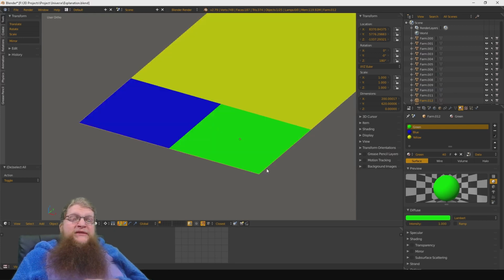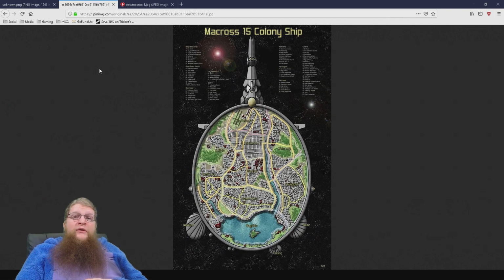Update #3 - Explaining where the game should be, just before launch.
This was a hard video to make, as I found myself not sufficiently portraying the ideas that I wanted to make sure I got across. I hope that this actually aids in the explanation, but if it doesn't sufficiently answer questions, I'll do another video covering things more thoroughly.